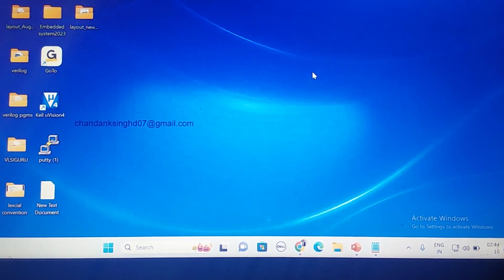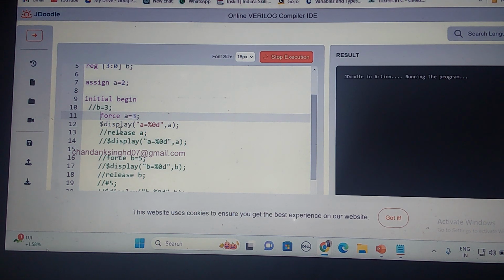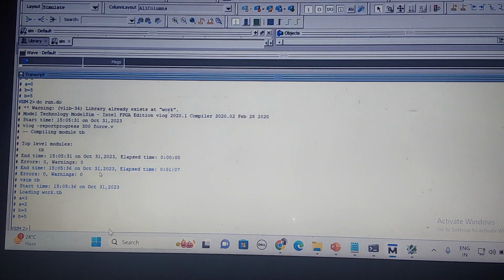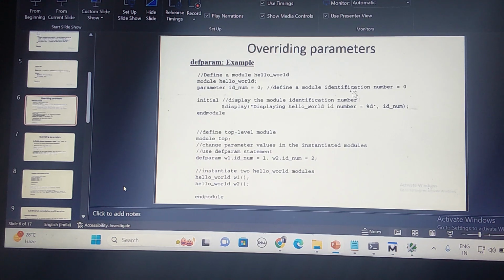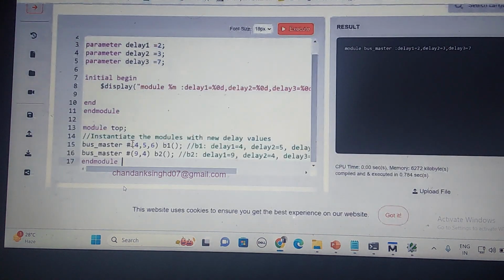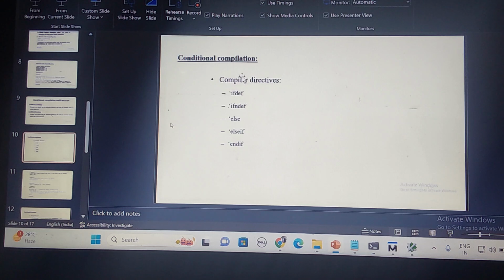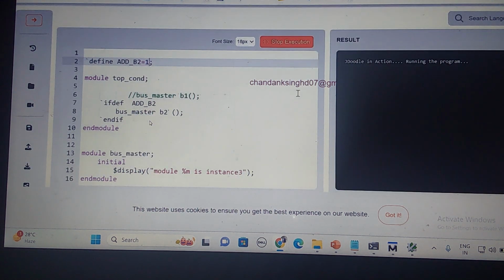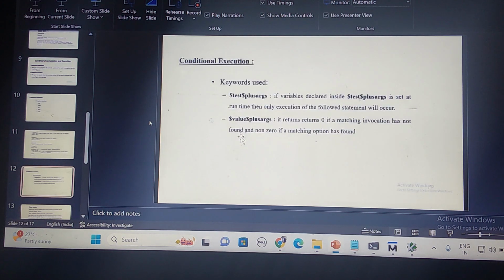UNIT:-6 VERILOG SEPT (SES:-6)(31/10/23)